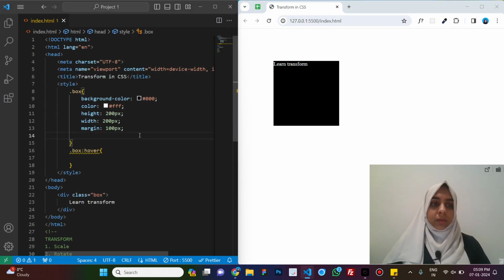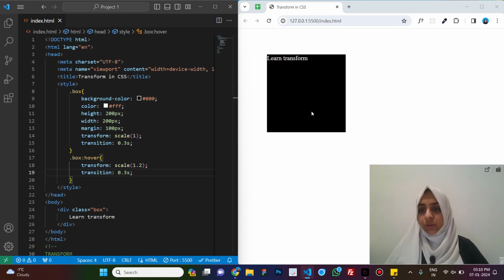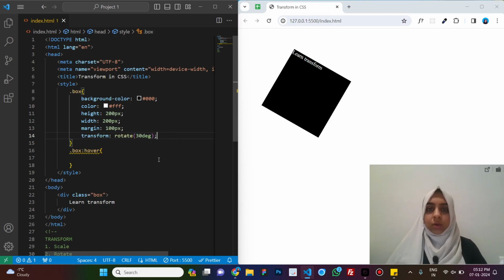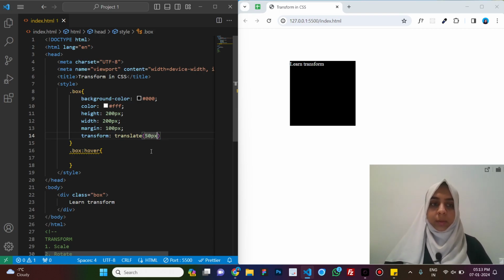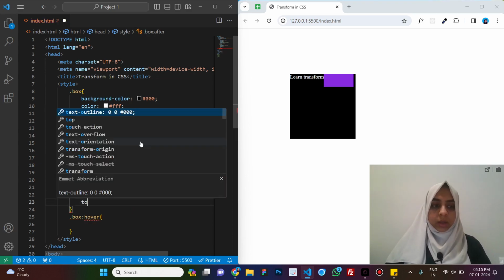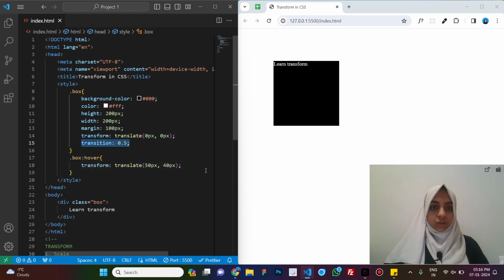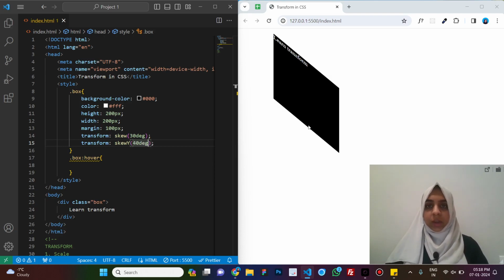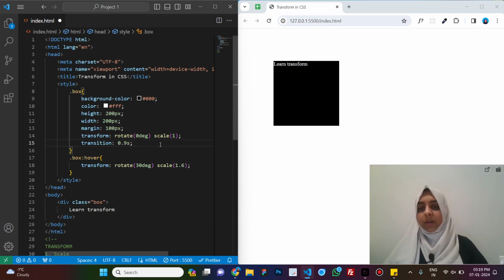Learn CSS Transform in 12 minutes | 2024 | How to use Transform in CSS | Animation in CSS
In this video, you will learn how to use CSS transform in only 12 minutes with basic animation using Transition in CSS.

CSS's "transform" property stands out as exceptionally versatile, and capable of handling a spectrum of tasks such as scaling, moving, and rotating elements. This video will comprehensively explore the various applications of the transform property, providing insights and special tips for enhancing your transformation techniques.